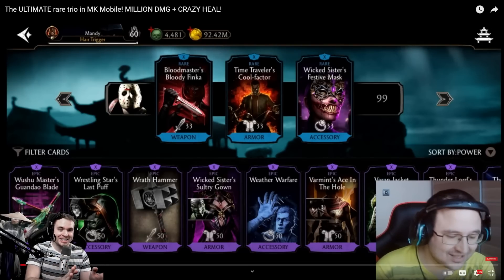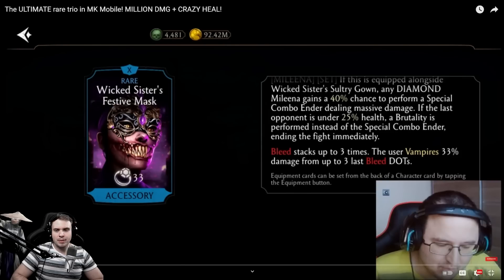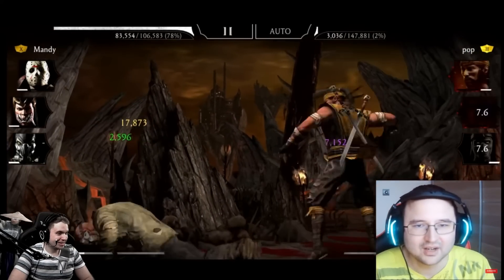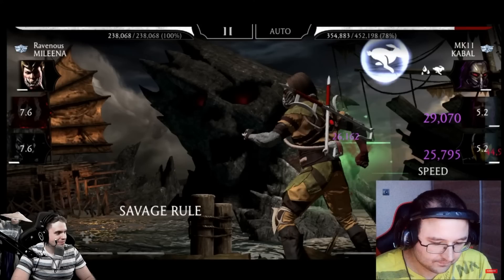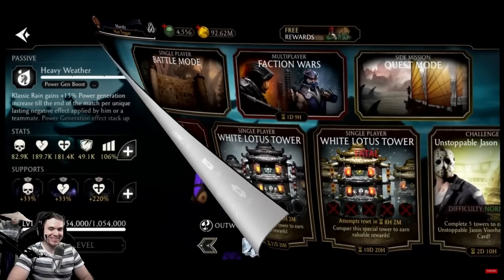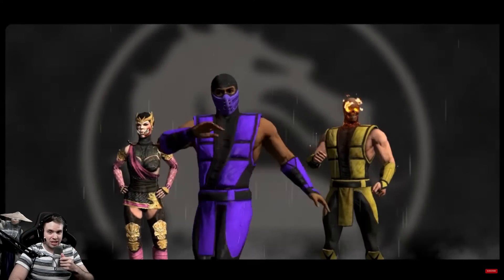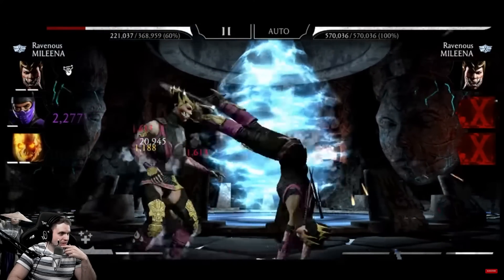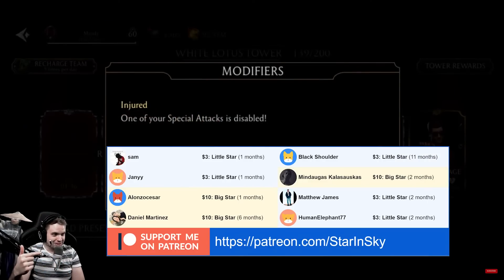MK Mobile. Kill EVERYONE With 1 X-Ray? Endless Bleed + Heal Strategy is ABSOUTELY BROKEN!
Slasher Jason can kill entire enemy team in 1 x-ray, this is absolutely insane in Mortal Kombat Mobile. This bleed regen strategy is NUTS in MKX Mobile!

Open packs, suggest teams, win MK Mobile tournaments code for 500 coins is 'epicbleed'.